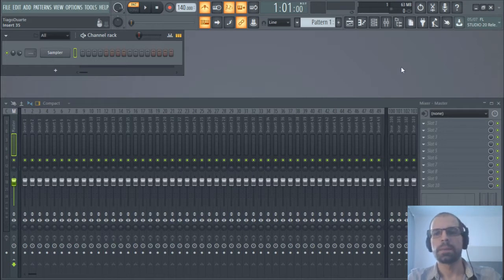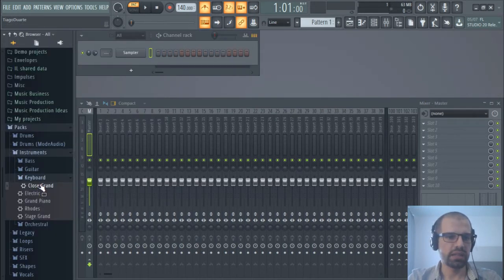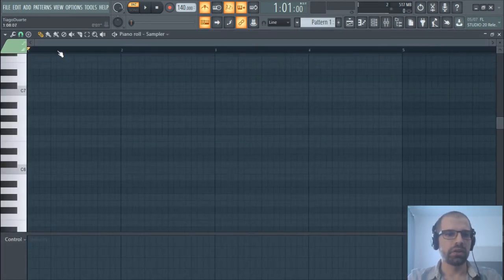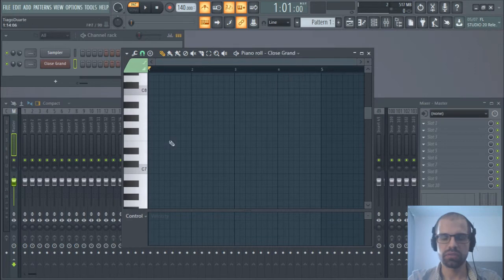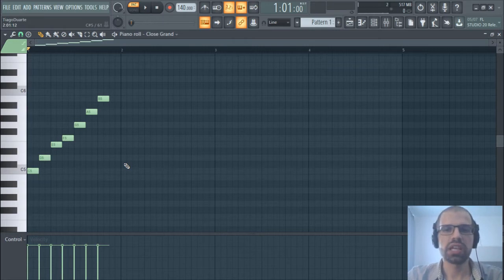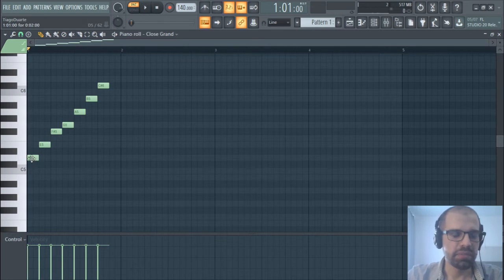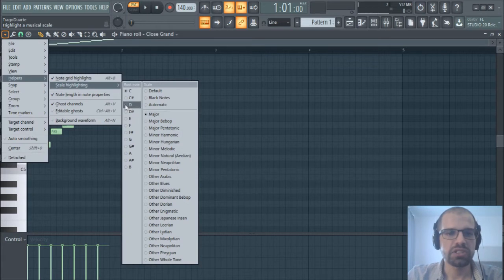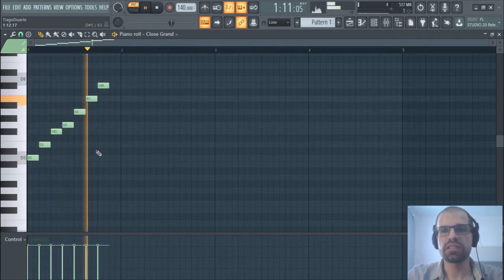Music Theory - Scales | FL Studio Tutorial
Hi, in this video I about Music Theory - Scales in FL Studio. Music Theory is fundamental to create music and the more you know about music theory the best beats you are able to create.

Watch how I Mix and Master this beat and download this project file (flp) - Premium and Exclusive Content